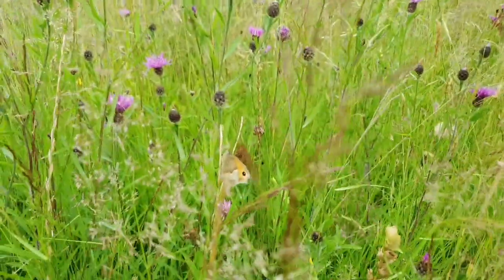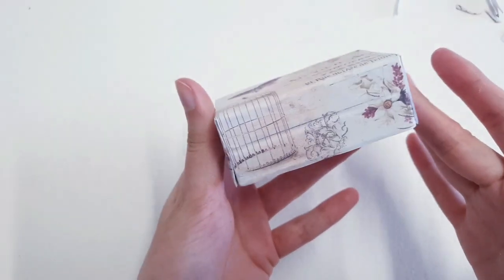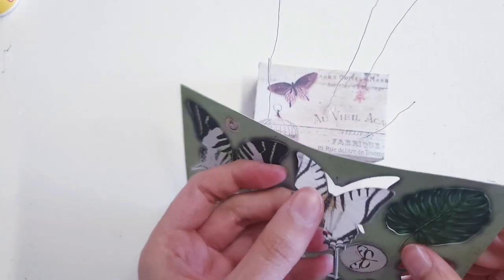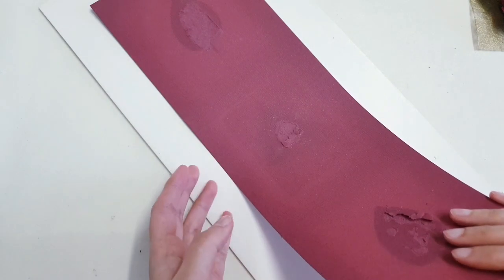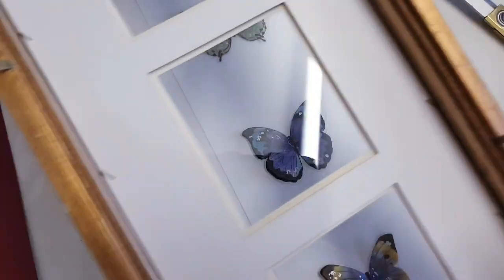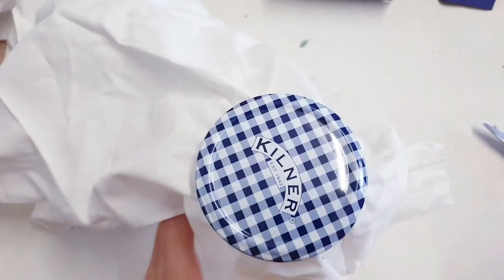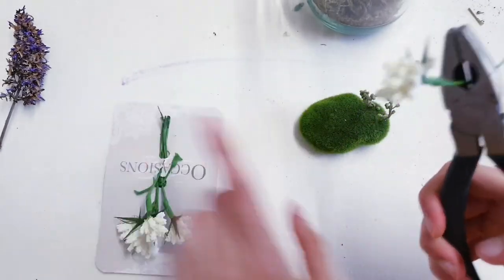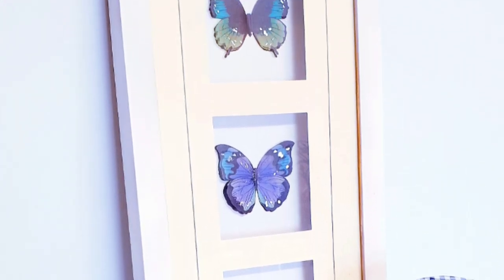🔴DIY Butterfly Room Decor, Spring Craft Ideas to Make & Sell or Gift, Thrift Makeover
Today you're in for a treat with 3 new DIY'S in one video! All butterfly themed, some can be used as decor, to sell, or to gift! We make an arty butterfly piece from jenga blocks and wire. A thrift makeover for an old frame. Finally, a terrarium cloche with a mini butterfly garden inside. Which is your favourite??

Check out my lovely friend @AprilAdairShares she is super sweet and talented, you're going to lover her! This is her collab video: